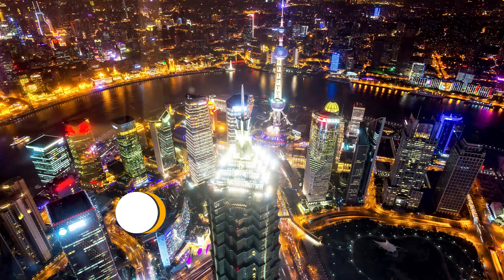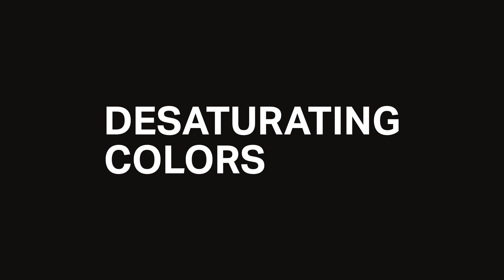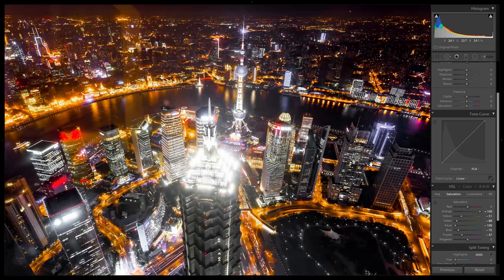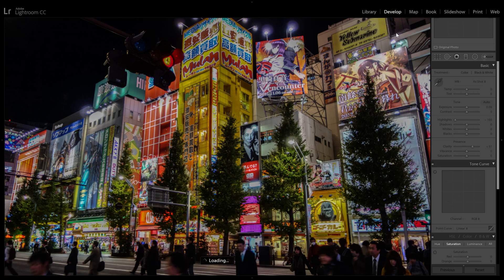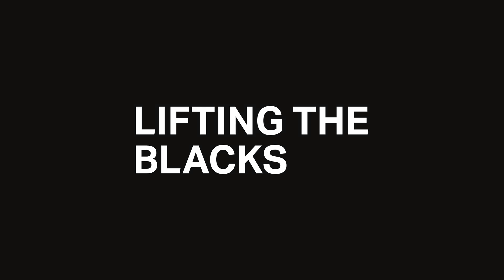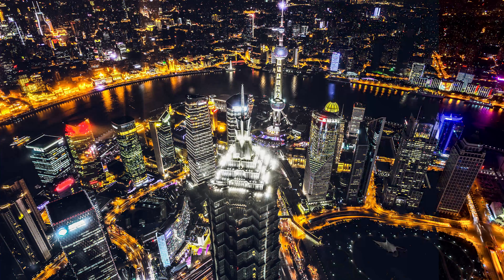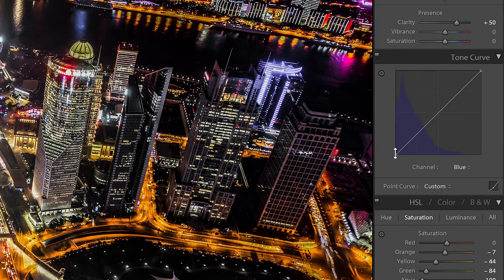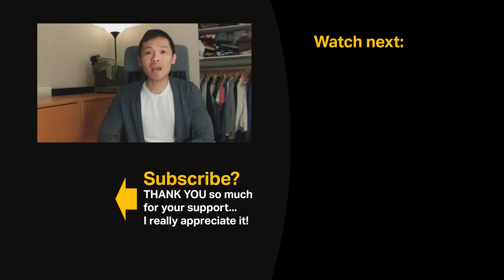The Desaturated Urban Look - LIGHTROOM TUTORIAL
In this Lightroom tutorial, you’ll learn how to create the popular desaturated urban look that you see used a lot in night-time city and architecture photos. But instead of learning how to replicate a single look with very specific settings, you’ll learn the technique behind it so whether you want something subtle or strong, minimal or surrealistic, you’ll know how to customize the settings to get the exact look you want. You’ll also learn about a common Lightroom mistake that even professionals make. And it’s one of those mistakes that you don’t want to do because forces you do things backwards and slows down your workflow. By the way, if you only have Photoshop, you can still follow along with the Camera Raw filter. This is an easy tutorial so whether a Lightroom beginner or expert, you’ll have no problem following along.

Special thanks to Thomas Logan for his request!